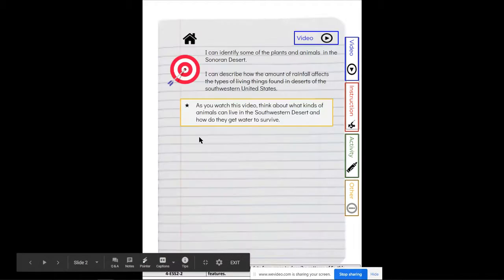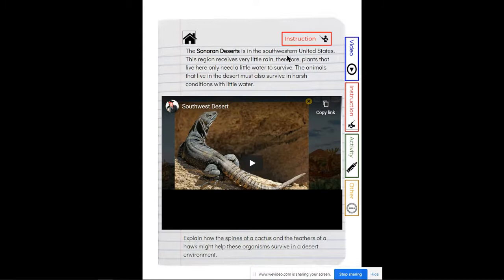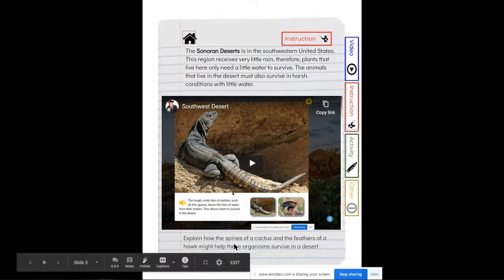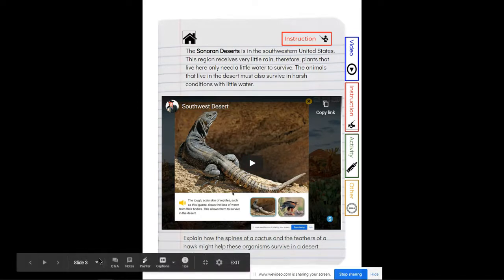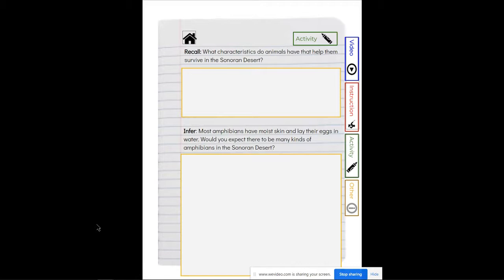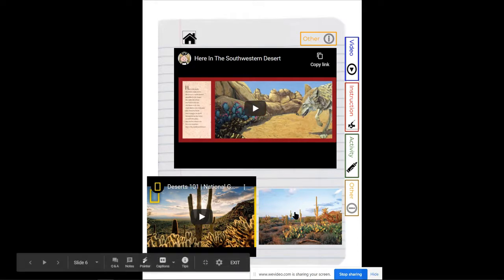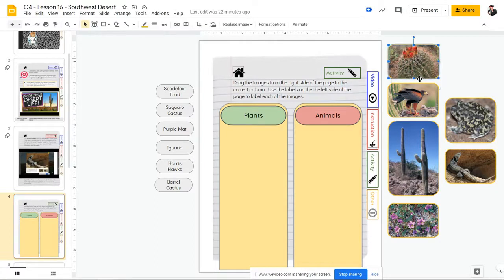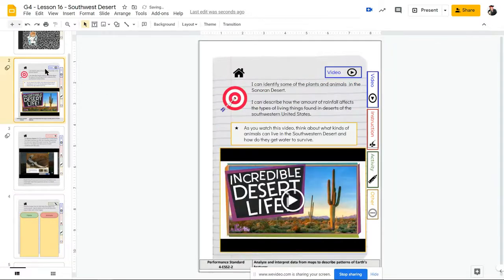Southwest Desert - Directions